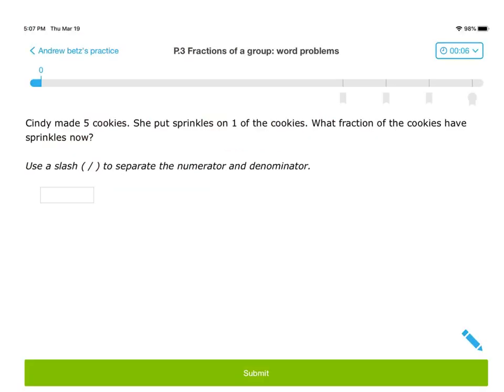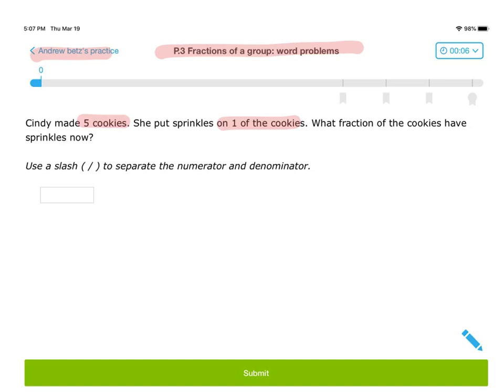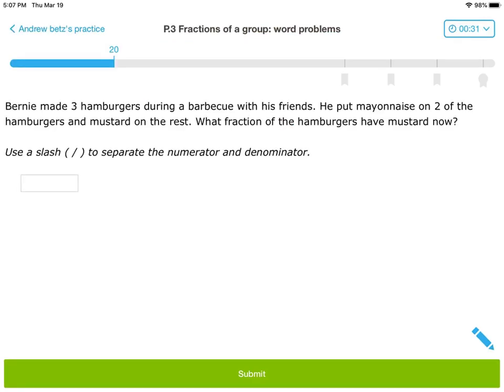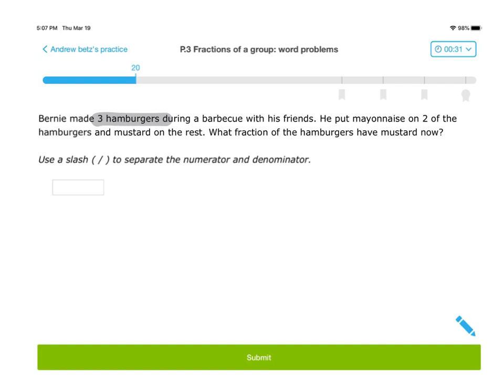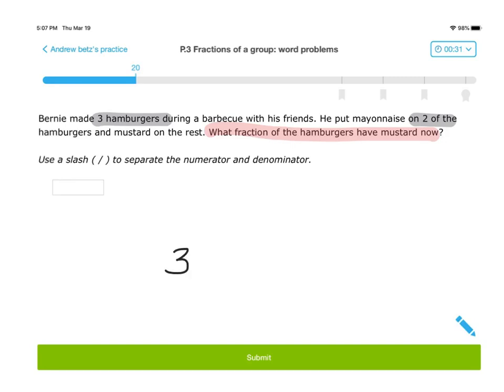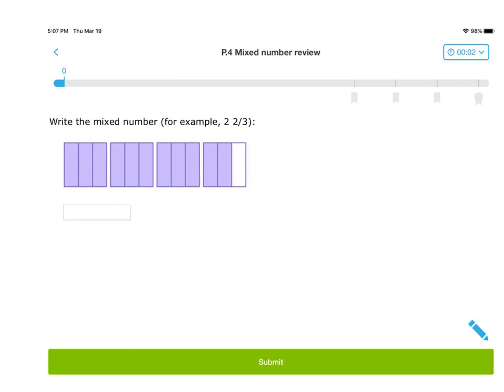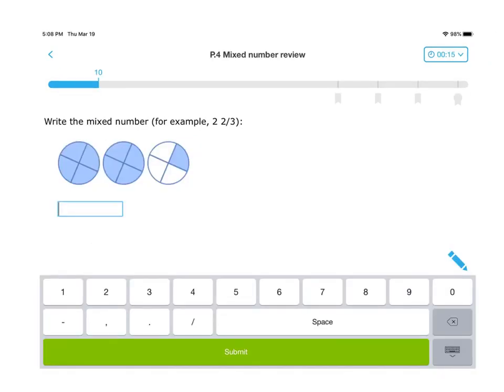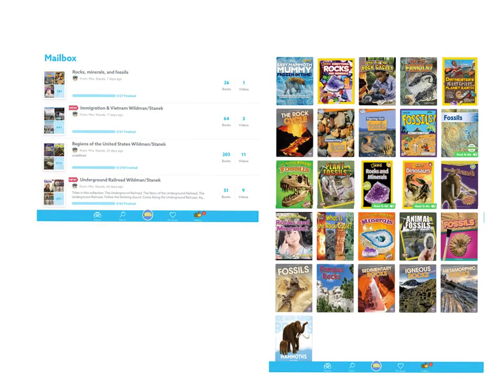March 20 lesson